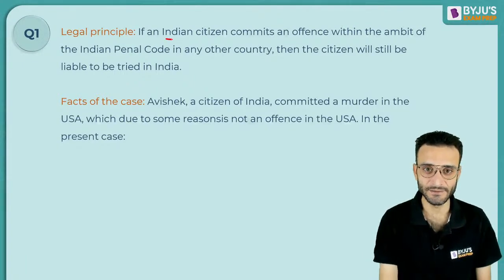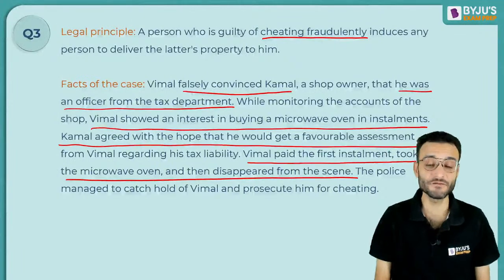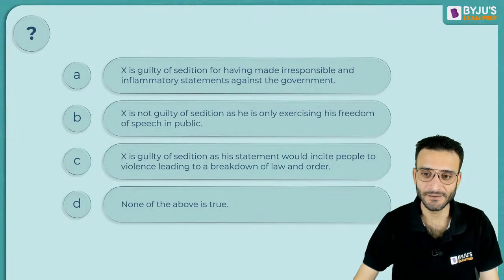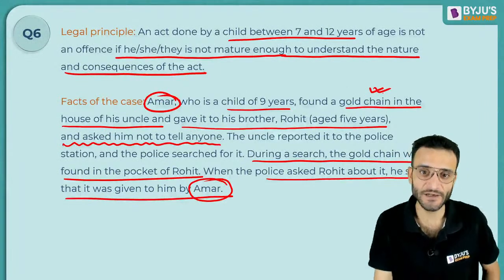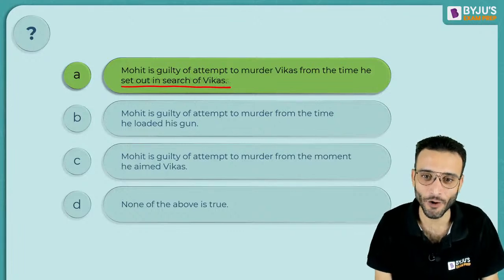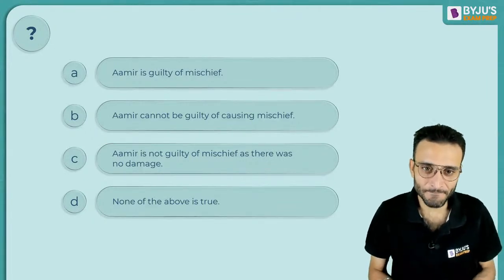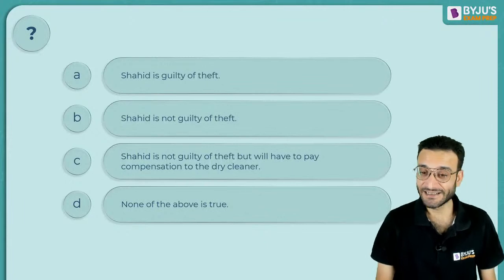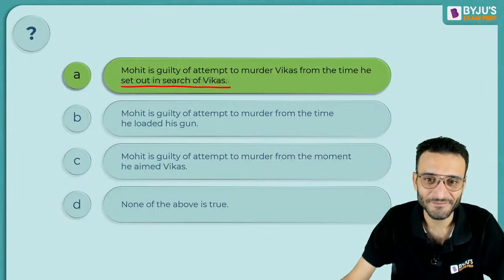Law of Crime | Principle & Fact-Based Question | AILET 2022 Legal Reasoning | Last Lap to AILET 2022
AILET 2023 Exam Review Watch this session for important principle & facts-based questions on law of crime to ace AILET 2022 Exam. BYJU'S Exam Prep brings a Special AILET Complete Revision Series: LAST LAP to AILET 2022 for proper study strategy that will help them to score good marks in AILET 2022 Exam. The series aims at clearing your concepts on difficult topics and prepare you for AILET 2022 Exam.